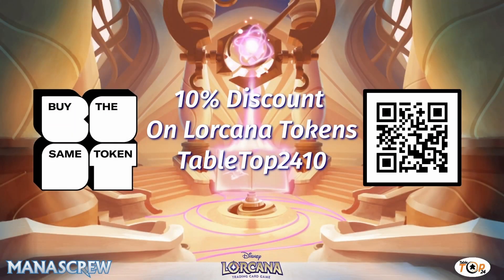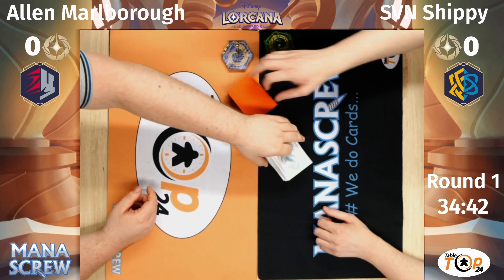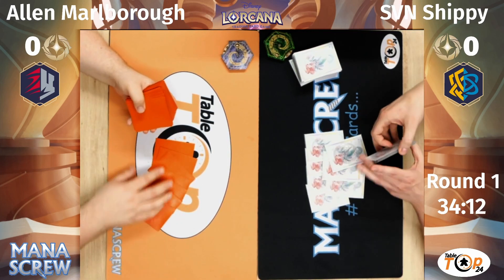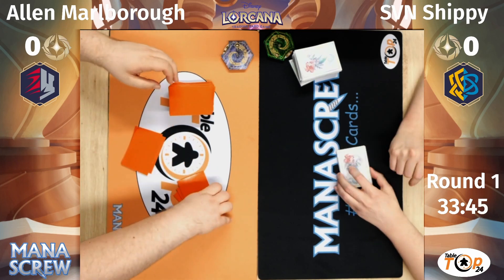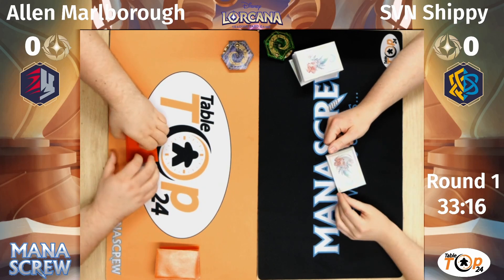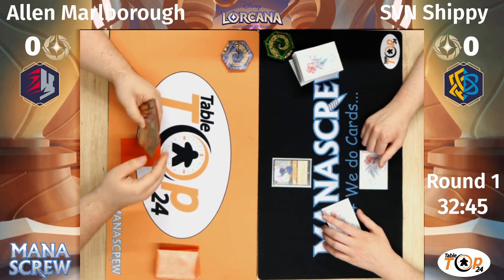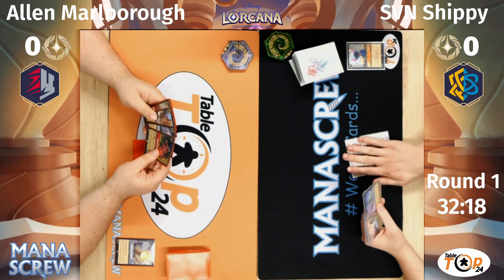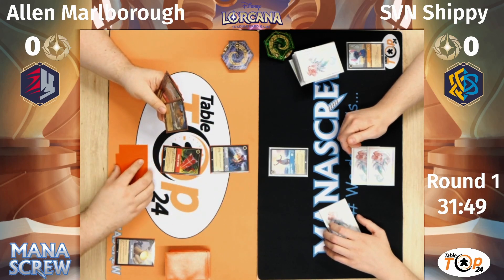Lorcana Locals Manascrew 08 09 2023 Round 1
Welcome to Tabletop 24 and our coverage of the Disney Lorcana Locals at Manascrew

This stream is supported by the great folks at Buy The Same Token who kindly supplied the tokens for our stream and have provided everyone with a 10% discount code off their Lorcana ranges. and use TableTop2410 to get your discount!

As always thanks to Mark for letting us use the space in store. Manascrew runs a full schedule of instore events for all major TCG, Board and Tabletop Games.